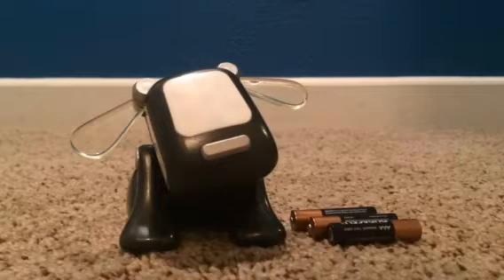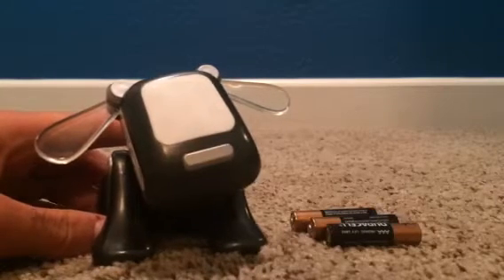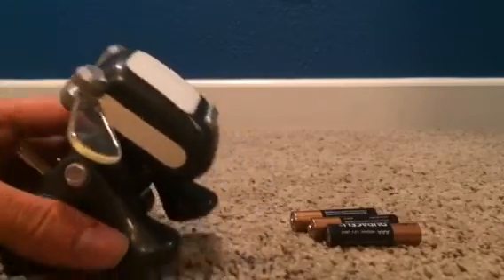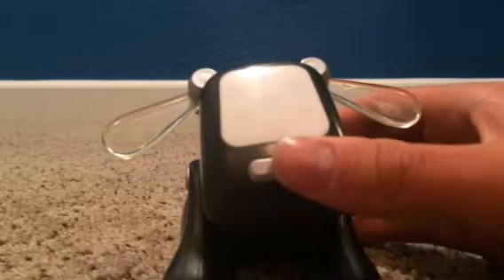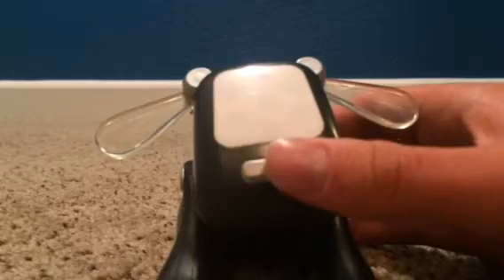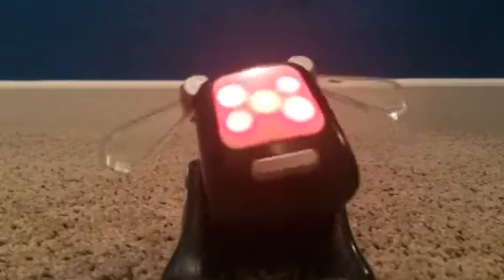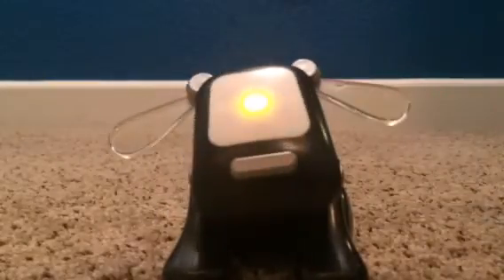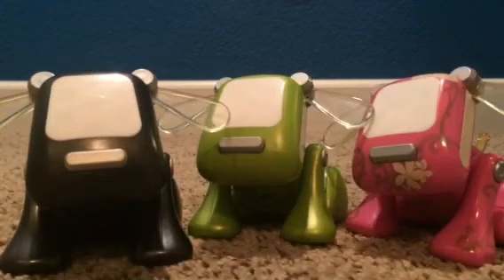My New Black 2005 Rock l-Dog Pup!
My new Black 2005 Rock Idog Pup finally arrived today after waiting for ages to buy one until now. Lmao. I have all three colors of the Rock Idog Pups that play Rock Riffs which are the Green and Special Value Dark Pink with Flowers Idog ones along with Black. The last Idog Pups I need to complete the collection are the Very Rare 2007 Version Dark Pink Pop Idog Pup, the 2005 Version Blue Dance Idog Pup, and the 2005 Silver Hip-Hop Idog Pup! Hope you’ll enjoy this video guys as I’m so happy!! I have no idea what Pitch he's in as I think it's either Normal or High, but I don't know, what do you guys think?? Enjoy!